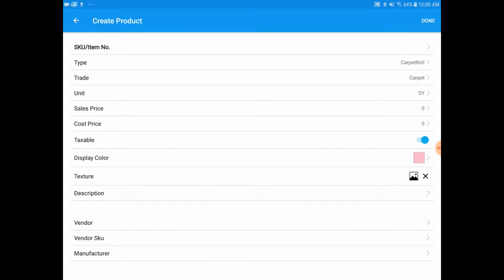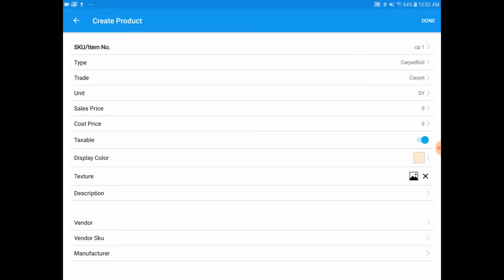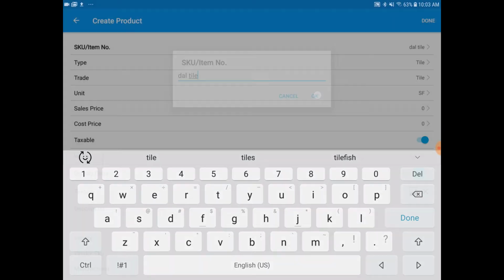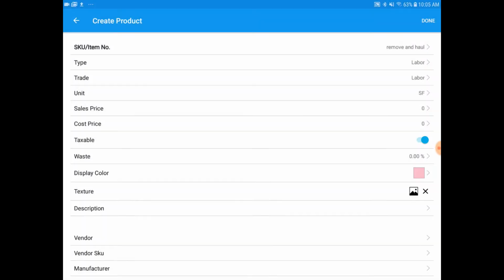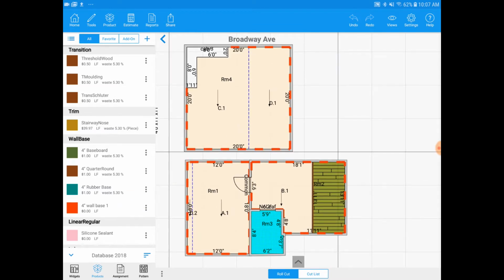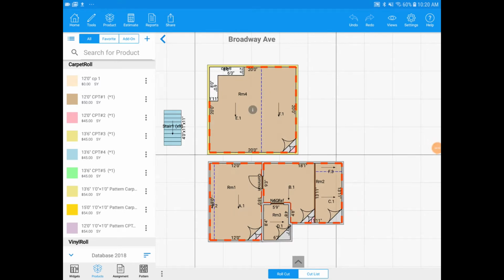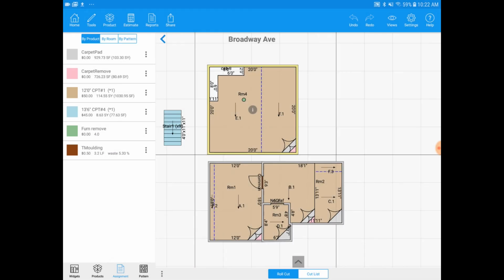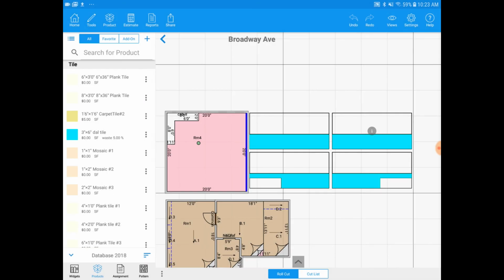Product creation, application and removal for Android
In this video we will show you how to create new products such as Roll Goods, Wall Base, Labor Charges, Tile and Count products. We will also show you how to apply those by drag & drop and assign, and remove them!